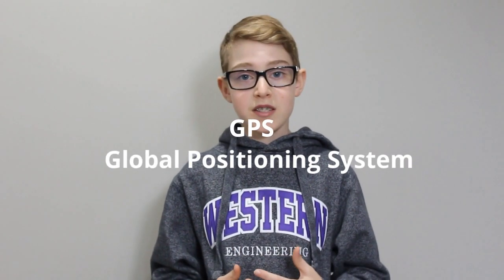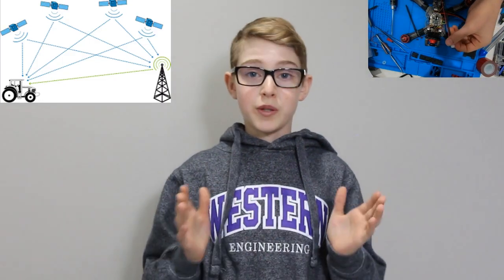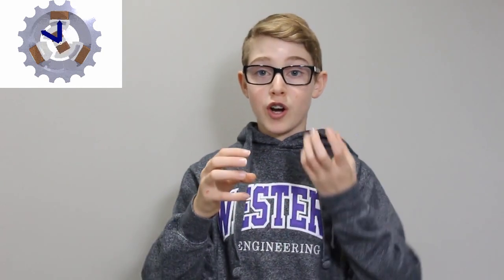TKS Focus Presentation (Autonomous Drones)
I have been researching in to autonomous drones for about 4 months now and it is nice to finally share  what I have learned.